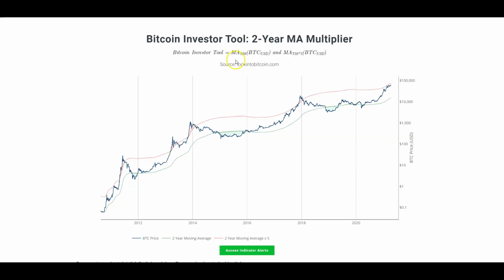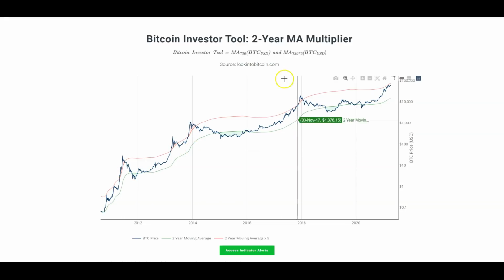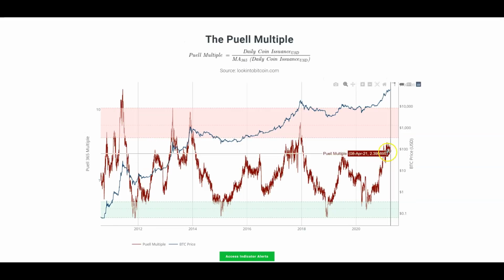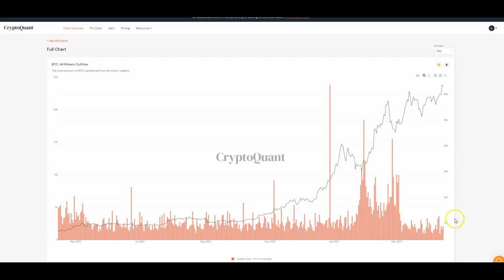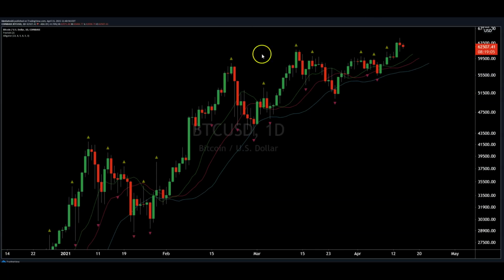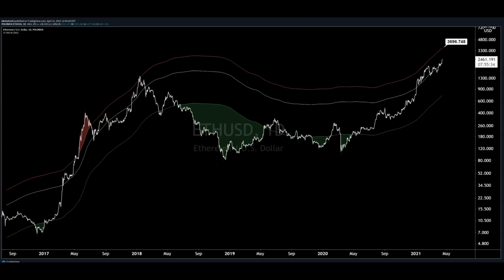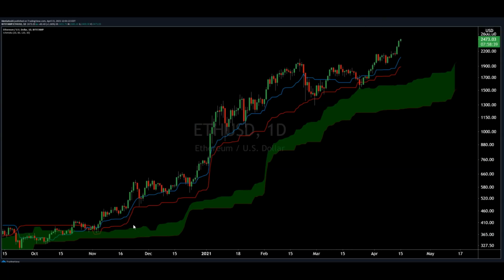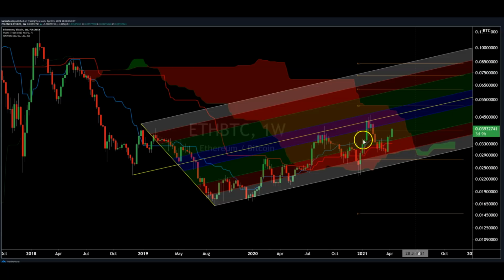Market Update: Price Discovery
BTC Tipjar
3LZXzS4z9x43o2Vdkta2Xv1hby5r8ETnrW

Charts
BTC